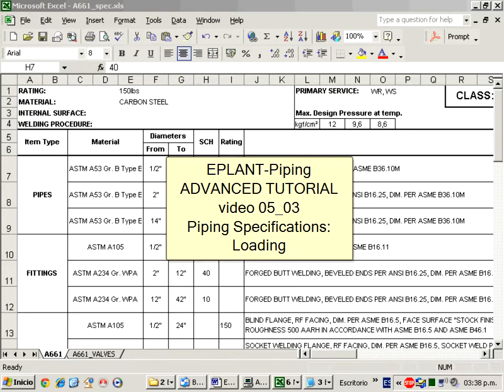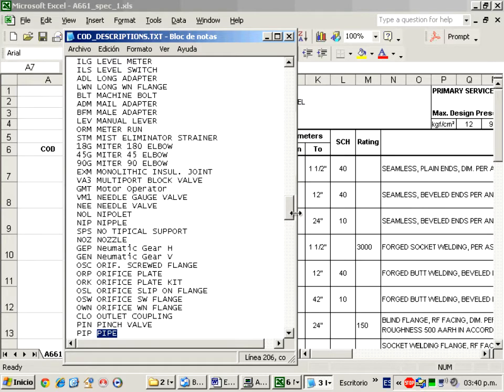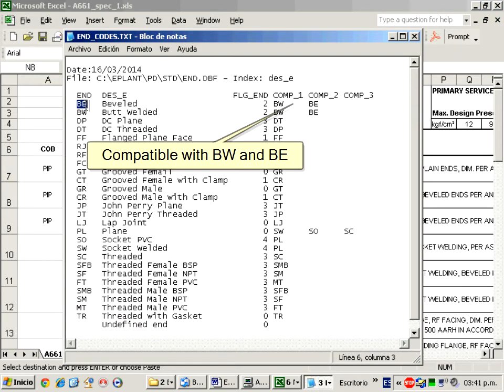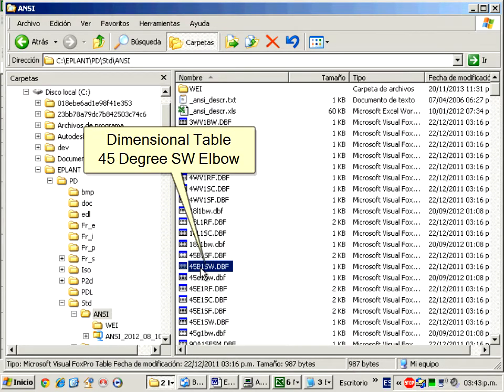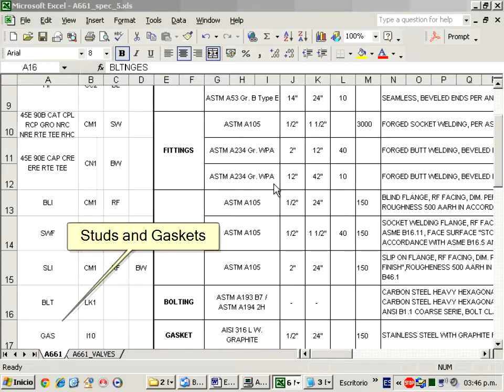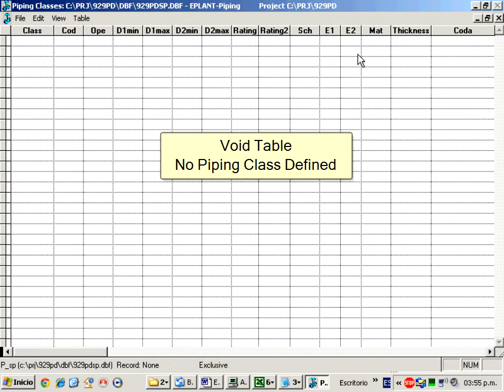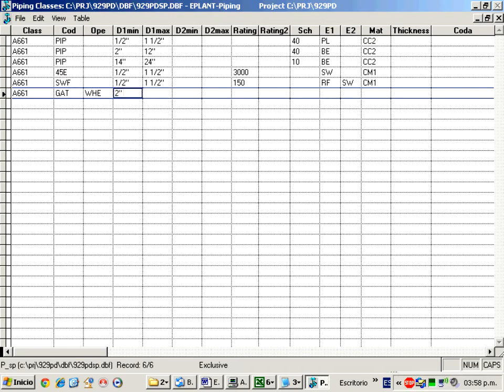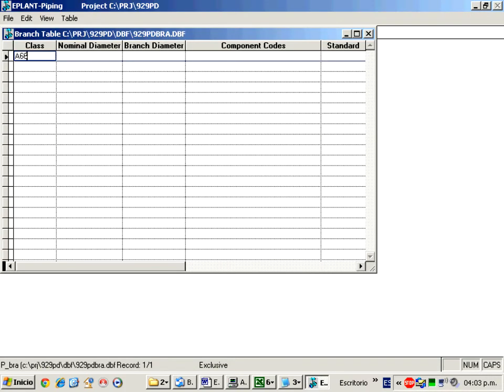EPLANT-Piping Advanced Tutorial: Load Piping Specifications (pde-adv_05_03)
Description: How to translate a Piping Specification Class to EPLANT-Piping Format and to directly load it into the Data Base module.
Another way is to load data into an xls file and importing it in EPLANT-Piping.
Look at the corresponding video.